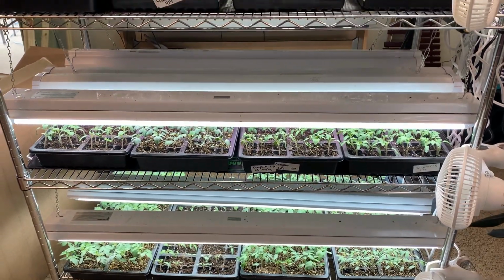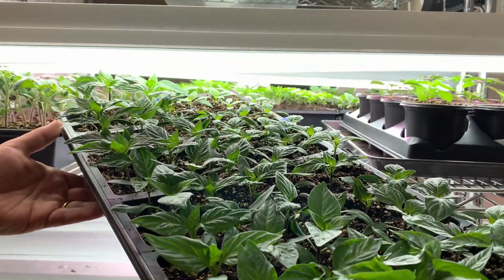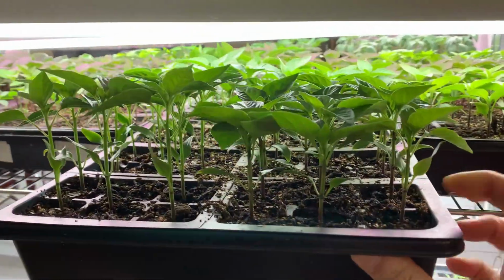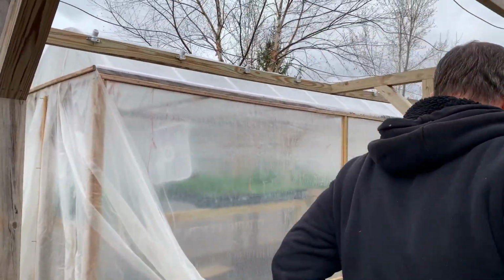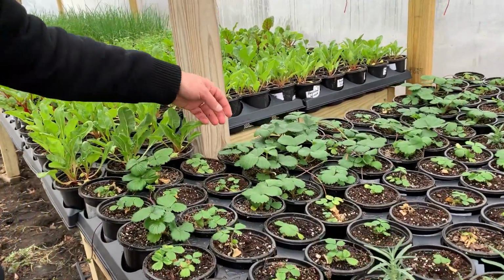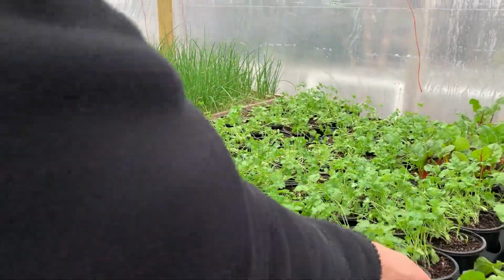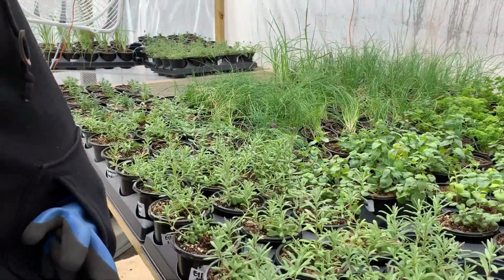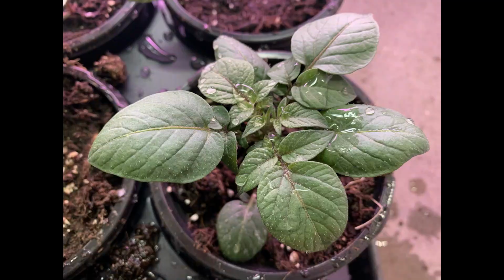Spring Plant Sale Greenhouse Tour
Take a look behind the scenes at our Spring Plant Sale!  Everything jumped an energy level this week as the seed potatoes started arriving and we have started potting up everything.  We have some onion starts growing, and others arriving from Texas tomorrow!  Strawberries are coming too, and there is another wave of seeds waiting to be planted.  Spring doesn't just arrive on the backyard farm, it erupts!